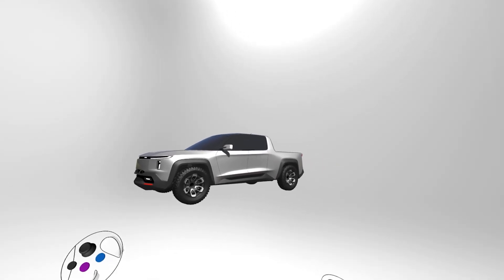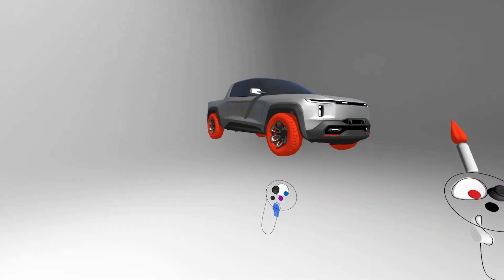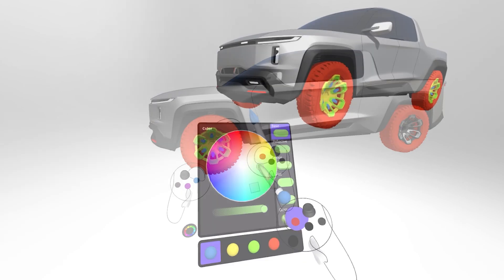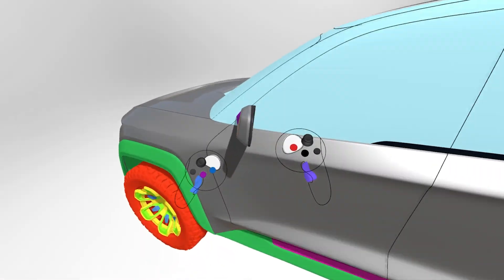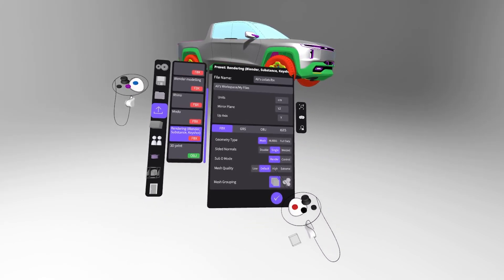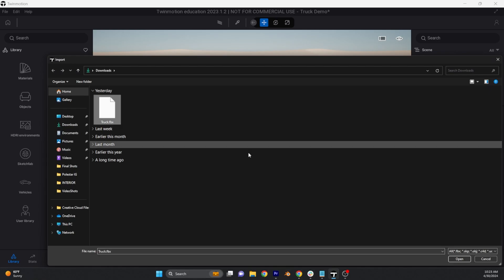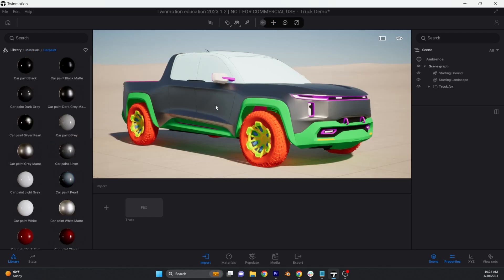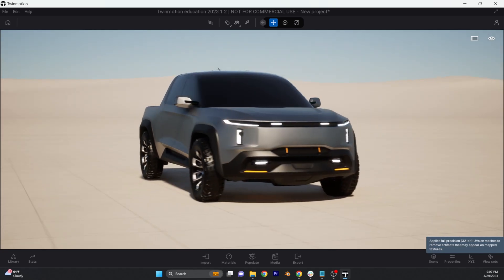Automotive exports: from Gravity Sketch to Twinmotion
Automotive consultant Ali shows how you can take Gravity Sketch models into Twinmotion for visualization. He'll take you through how to prepare the data for export in VR.

Hunter's 3D truck model is available for free in LandingPad as part of the Community Creations folder. All LandingPad users have free access to an entire folder of 3D models that can be used for screenshots, or exported in FBX, OBJ, and more for use in other 3D tools such as Rhino, Alias, Keyshot and Blender. Take them into your own projects to explore them in detail and make them your own:

- Look for the file: Truck_by_Hunter.zip

Join the Gravity Sketch Discord Channel for tips and tricks from other members of the community: